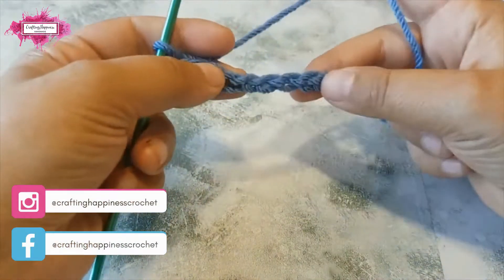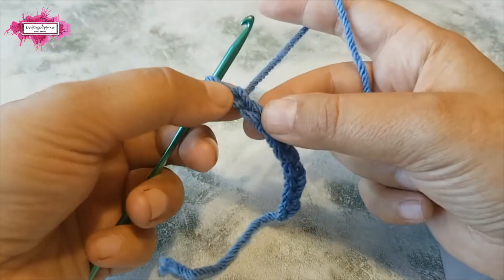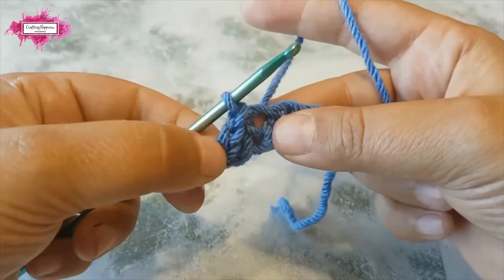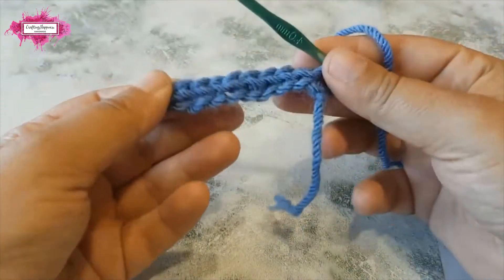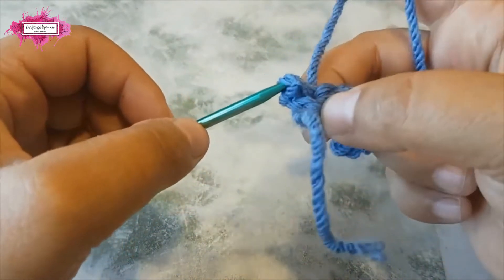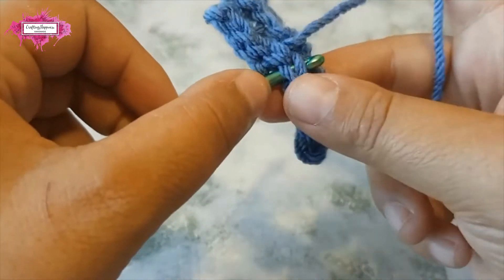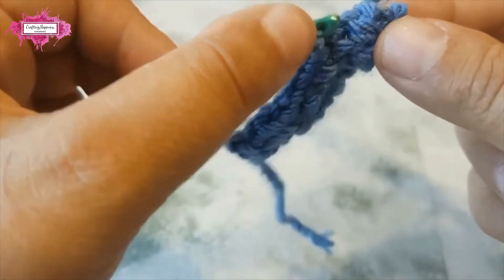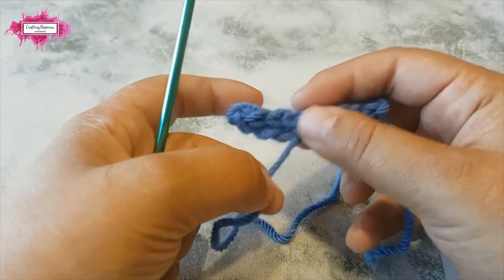How To Crochet The Slip Stitch Tutorial (LEFT HANDED) | Crafting Happiness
How To Crochet The Slip Stitch Tutorial (LEFT HANDED) by Crafting Happiness. Learn how to crochet the Slip Stitch with this easy step-by-step video tutorial.

Get free patterns and exclusive videos.

In this video tutorial for absolute beginners, I am showing you how to crochet the slip stitch, with step-by-step instructions.

TIMESTAMPS

0:00 - How To Crochet The Slip Stitch Tutorial By Crafting Happiness
0:41 - The Slip Stitch
1:32 - Crocheting A Row Of Slip Stitches
2:16 - Row 2 of Slip Stitches

And get access to premium crochet patterns and exclusive crochet tutorials.

WHERE TO FIND ME If you are looking for quick and easy tutorials for crochet stitches and patterns for beginners that you can use to crochet baby blankets, afghans, scarves, amigurumi toys, and more, you are in the right place.

Happy Crocheting!